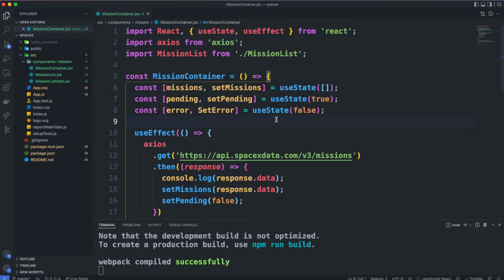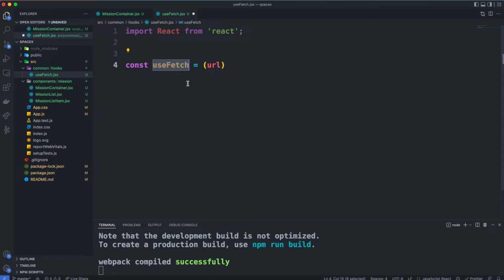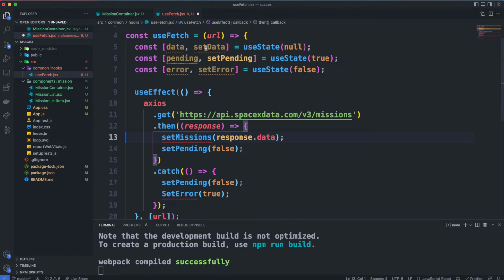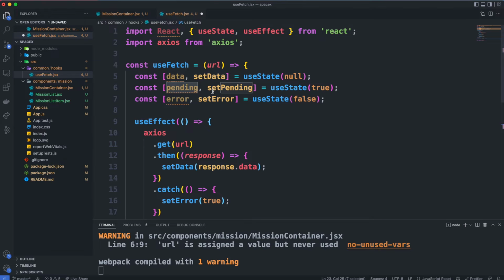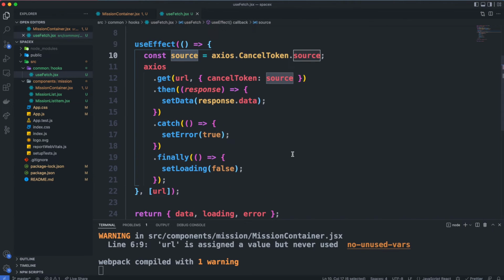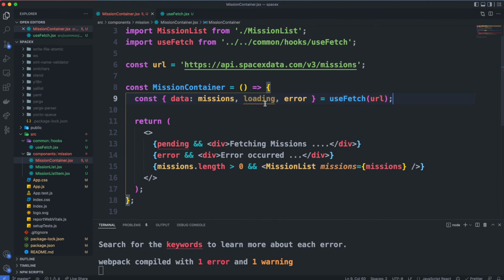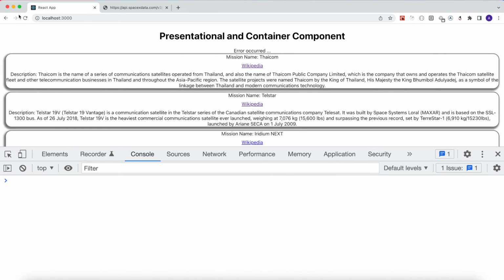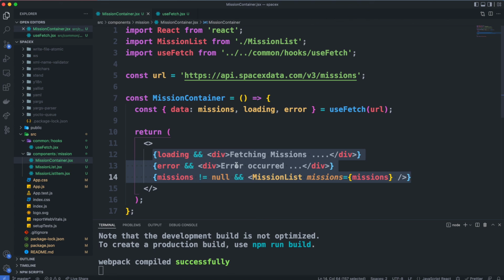Learn React custom hook - usefetch - React Design Pattern - Part 2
In this video we will learn about new design for extracting http request status tracing code to custom hook so that we can reuse same custom hook in other components